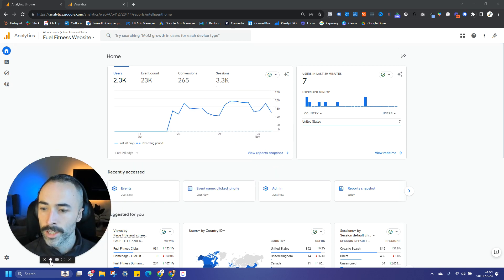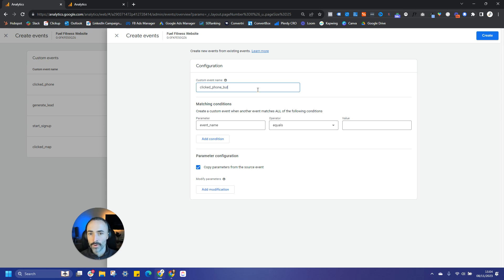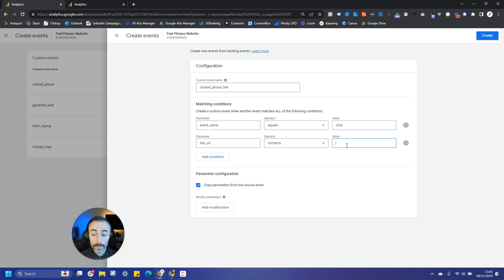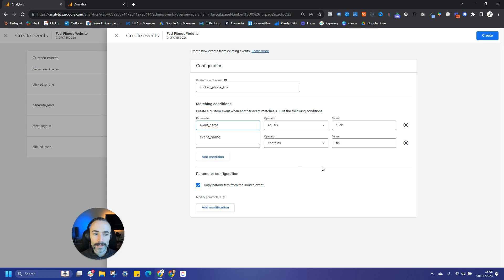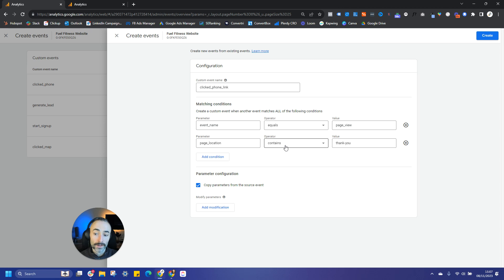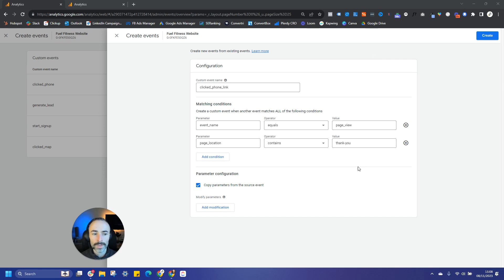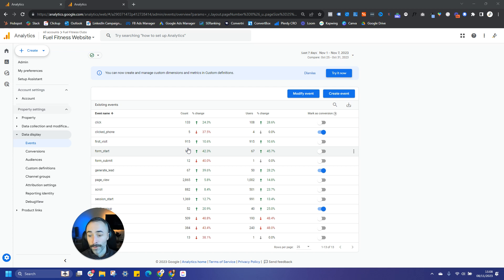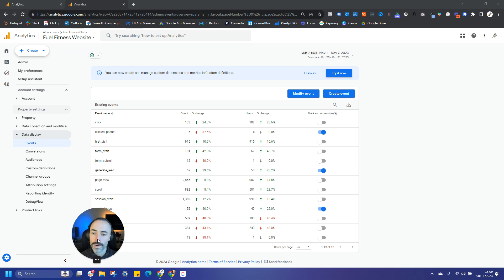How To Track Clicks & Conversions & GA4 Without GTM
Google Analytics 4 (GA4) doesn't make it obvious on how to set up click tracking, especially without Google Tag Manager installed (GTM).

However, there are ways around it, if you don't want to (or don't have the time) to configure GTM.

In this video I'll be showing you how to start tracking click events in GA4 so you can begin tracking phone calls, button clicks, link clicks and more (and also how you can then set those events up as conversions) without having to use GTM to do so.

Elevate Digital is a full-service digital marketing agency based in London. We help our clients grow through Search Engine Optimisation (SEO), Paid-Per-Click (PPC) Advertising, Web Design/Development and Conversion Rate Optimisation (CRO)

Click tracking GA4
Google Analytics 4 click tracking setup
How to track clicks in GA4
Track phone calls in GA4
How to track in GA4 without GTM
Conversion tracking in GA4 without GTM
Do you need GTM for GA4 tracking
How to set events as conversions in GA4